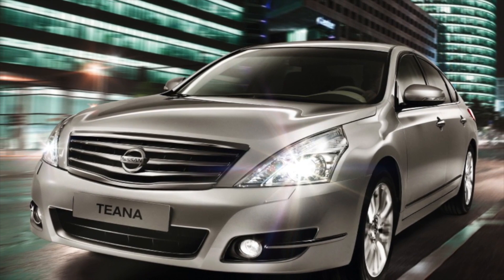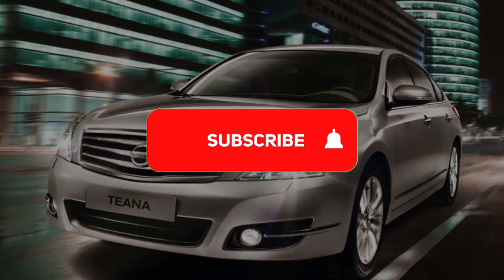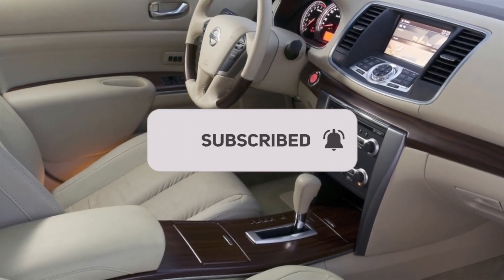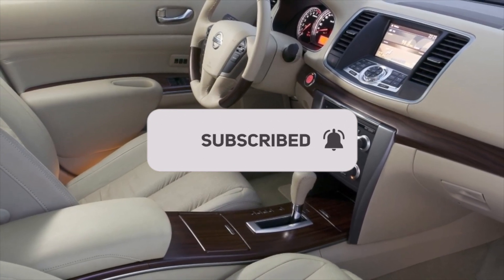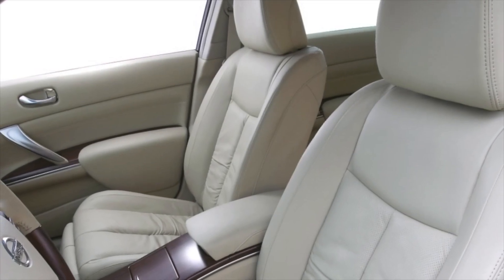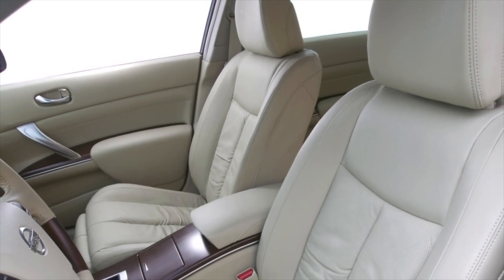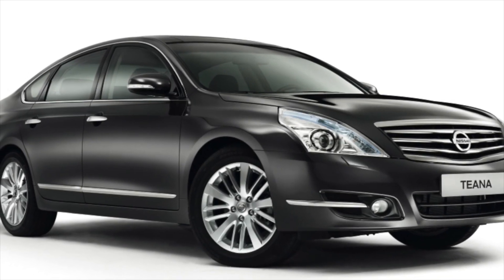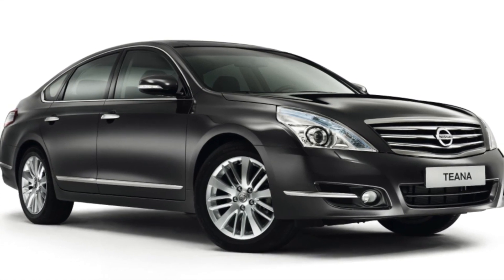TOP Things that will BREAK on your Nissan Teana J32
How many miles is bad for a used Nissan Teana 2? Are used Teana J32 expensive to maintain?